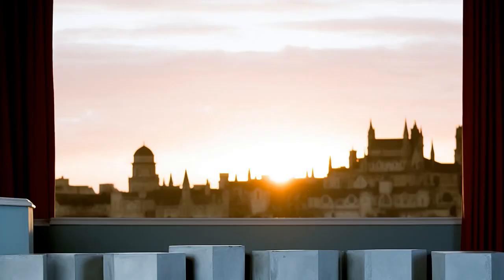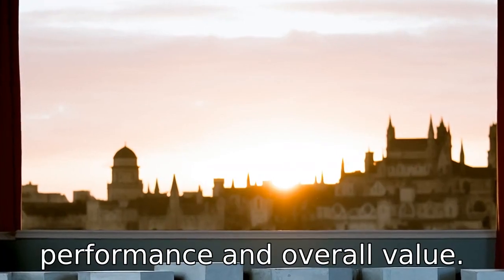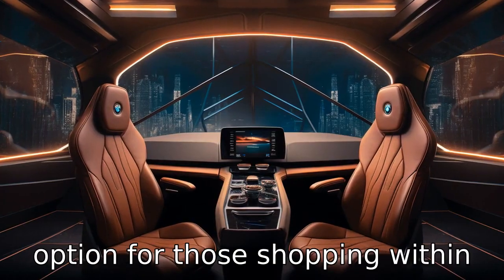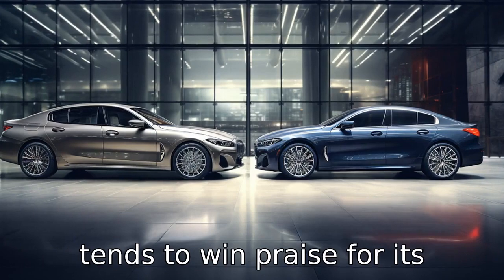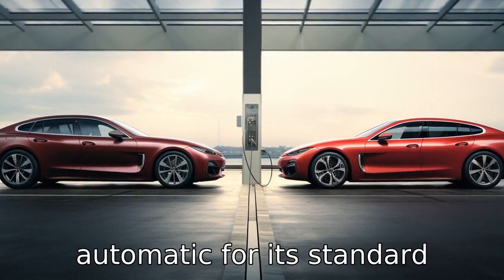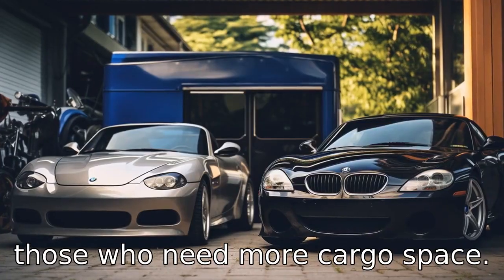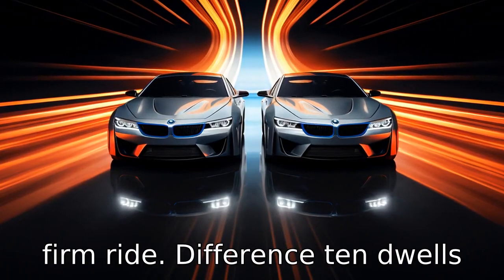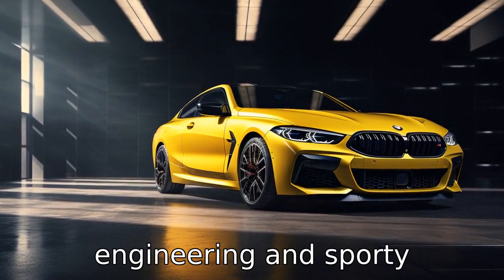BMW 8 Series vs Porsche Panamera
Dive into a detailed comparison between the BMW 8 Series and Porsche Panamera. This video dissects their differences from engine performance and cost to seating capacity and interior design. We'll also explore factors such as transmission varieties, fuel efficiency, cargo space, origin, ride quality, maintenance costs, and brand reputation. Whether you prioritize luxury, tech, or performance, this video guide can help you make an informed decision!